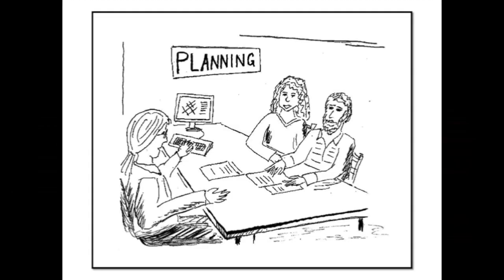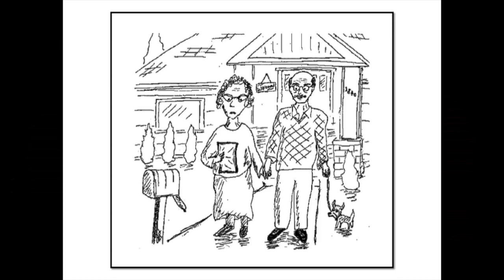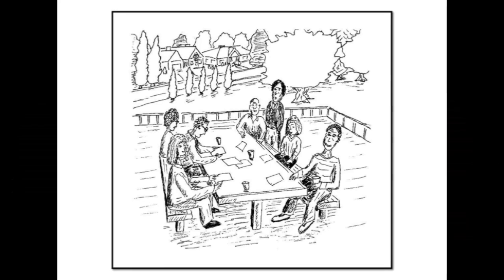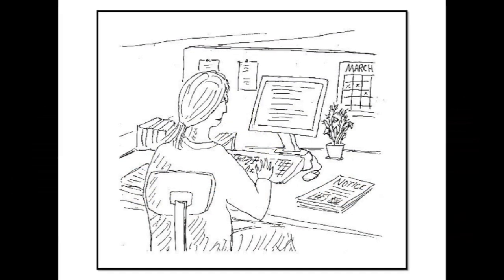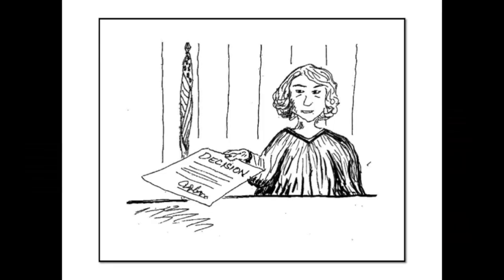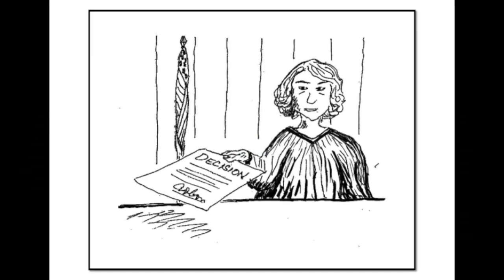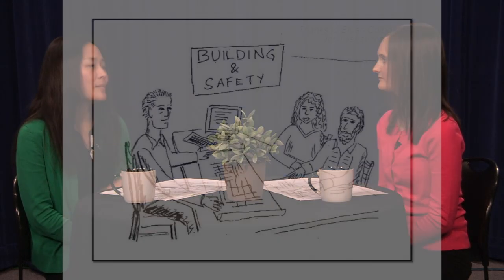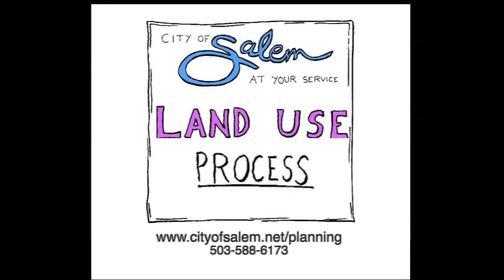How Development is Reviewed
This video is about How Development is Reviewed